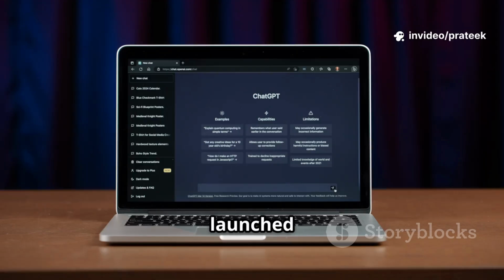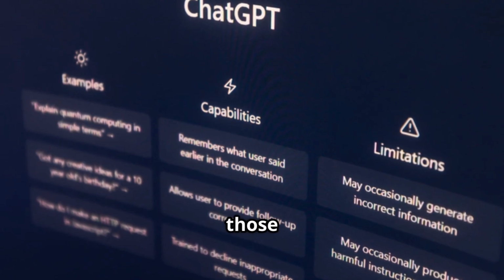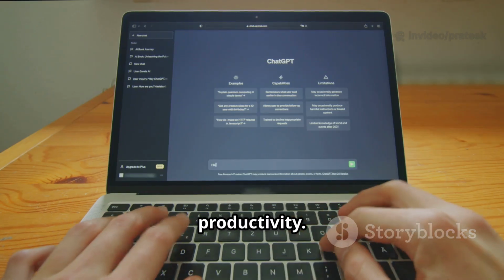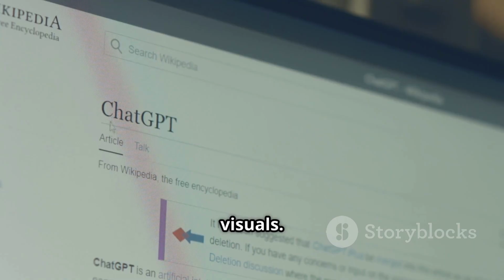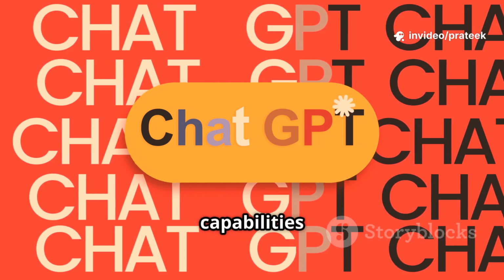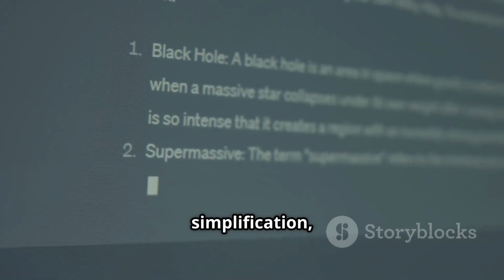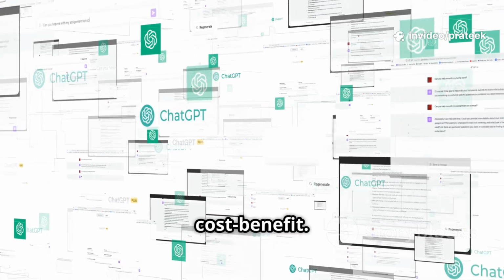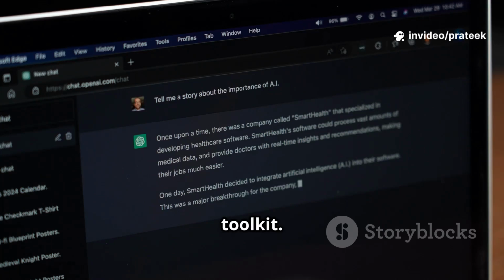ChatGPT Go Explained | The Latest AI Subscription Plan by OpenAI | Affordable AI for Everyone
Welcome to this in-depth educational video where we explore ChatGPT Go — OpenAI’s latest subscription plan designed to make advanced AI tools more accessible, affordable, and powerful for everyone.

In this video, you’ll learn:
✅ What ChatGPT Go is and how it differs from Free, Plus, and Pro plans
✅ The key features of ChatGPT Go including enhanced limits, multimodal access, and AI model upgrades
✅ The pricing details and how it’s being offered in India and other regions
✅ Why ChatGPT Go matters for students, educators, content creators, and researchers
✅ Step-by-step activation and usage guide
✅ The limitations, risks, and best practices when using AI tools for learning and productivity

If you’re a teacher, researcher, student, or tech enthusiast, this video is a must-watch to understand how ChatGPT Go can empower your academic and creative workflow.

Learn how to leverage this AI tool responsibly for:

Creating video scripts, presentations, or lesson plans

Summarizing and analyzing research papers

Enhancing content creation with multimodal capabilities

Boosting your learning and productivity

Stay ahead in the world of Artificial Intelligence and discover how ChatGPT Go bridges the gap between affordability and advanced AI technology.

This video is created for educational and knowledge-building purposes only. The content is AI-generated and may contain factual or contextual inaccuracies. Viewers are advised to verify all information independently before making any decisions or assumptions. No copyrighted material has been used.